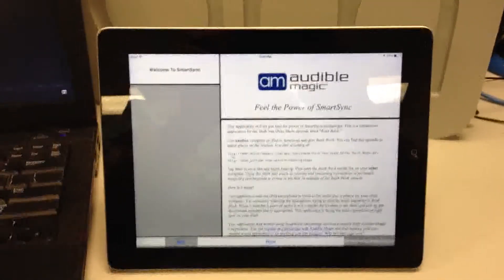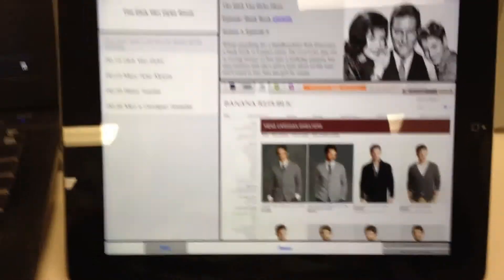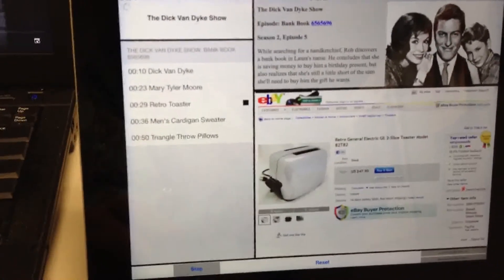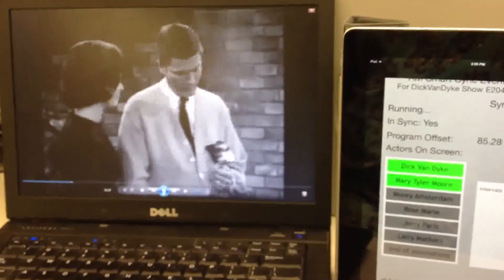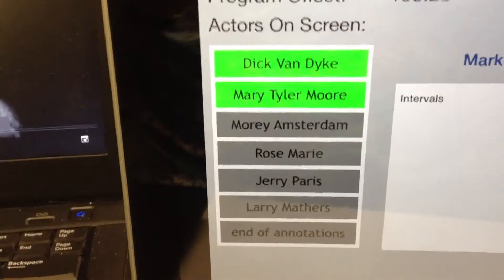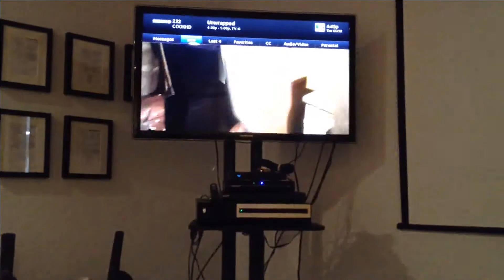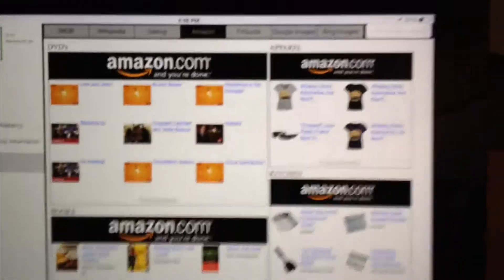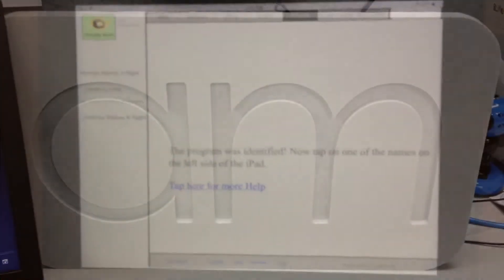Audible Magic Combined Demo Review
A rather crude video to show our iOS demonstration programs running. Two of the programs are available for anyone in the Apple App Store. We will supply the source code for Smart Sync Events in our next SDK release.

The two Smart Sync demos are both running with a reference database on the local device. Audible Magic supplies a command line utility to create a reference database from media files. Note that AM does not supply in-program metadata to drive the events; this is the value add of the app developer.

The TVCompanion application uses our remote Live TV service to identify the television programming. This service is currently available for 80 US nationwide channels and a select few test channels in Europe.

The commercial detection demo also uses a remote id service from Audible Magic. However, an app developer could certainly obtain the ad files themselves, build a reference database, and run this in the local device lookup configuration.